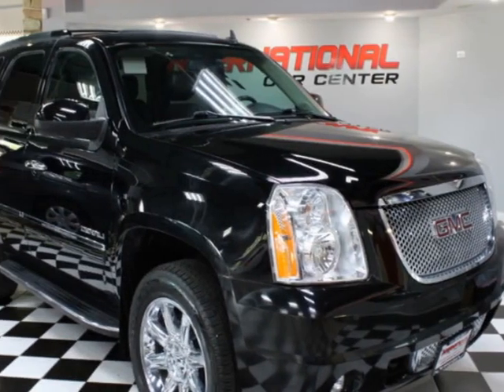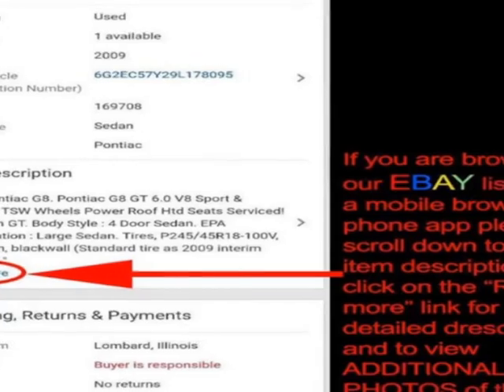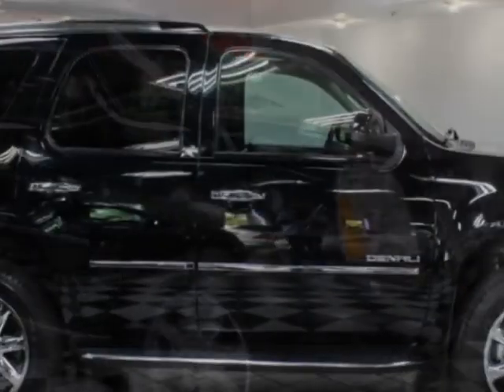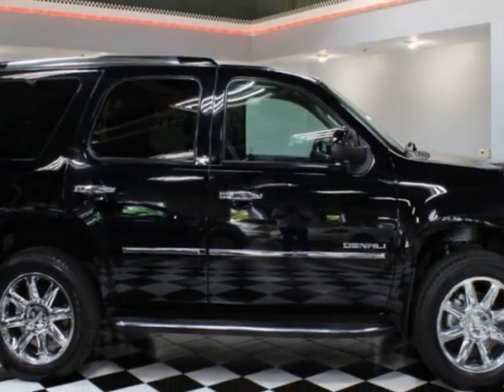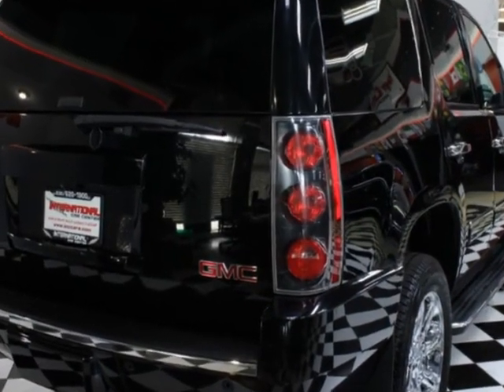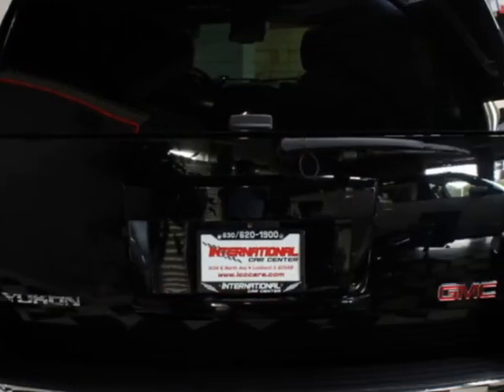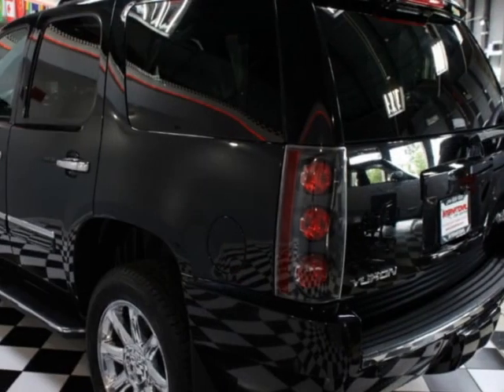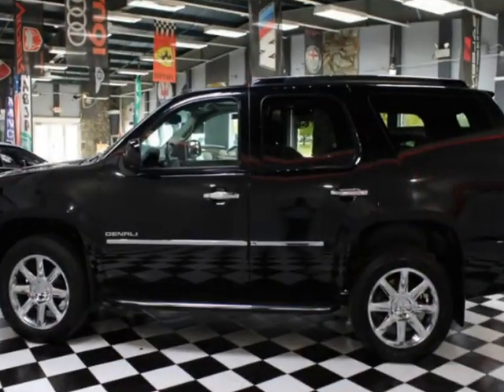2013 GMC Yukon AWD 4dr 1500 Denali SUV - Lombard, IL